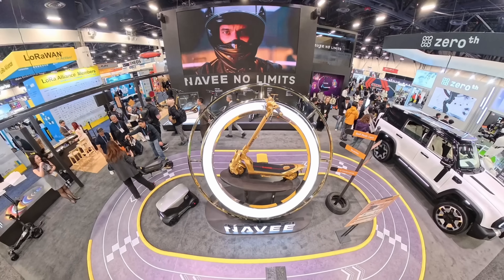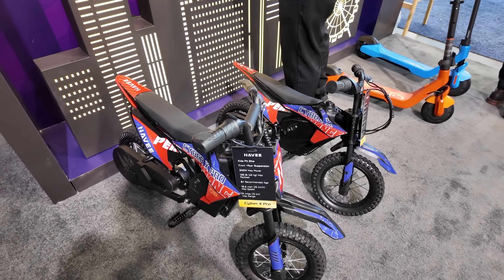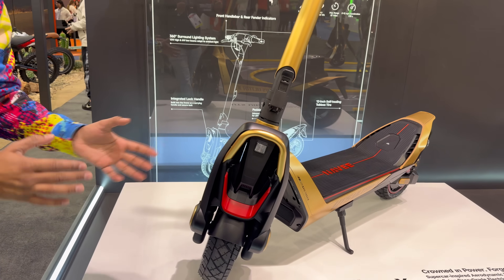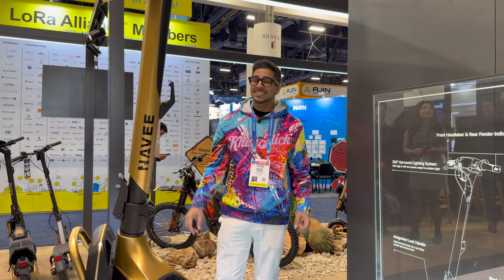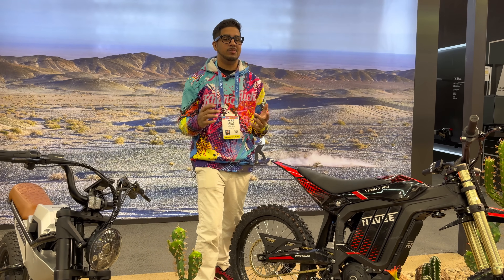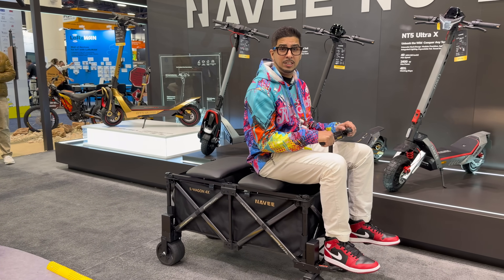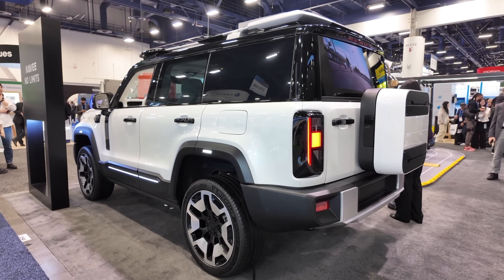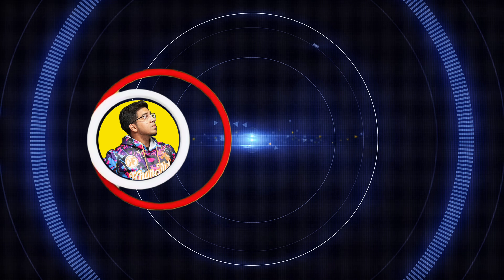Was This Scooter Really Designed Like a Hypercar? NAVEE | CES 2026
At CES 2026, we stopped by NAVEE to see how they’re rethinking electric mobility — starting with a flagship scooter inspired by hypercar engineering.

From the UT5 Ultra X, designed around balance, stability, and performance, to the Storm X Pro electric dirt bike built for real off-road power, NAVEE isn’t just making scooters anymore — they’re building a full intelligent mobility ecosystem.

At the booth, we saw everything from advanced suspension and intelligent riding assistance to off-road machines and smart leisure mobility, all tied together under NAVEE’s “No Limits” vision.

This video breaks down the design philosophy, the tech, and why NAVEE stood out on the CES show floor in 2026.